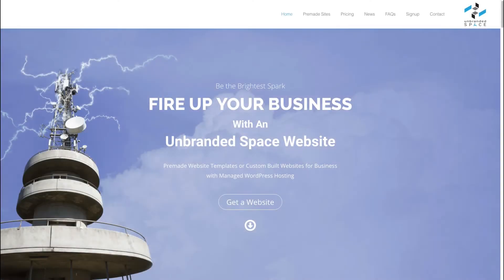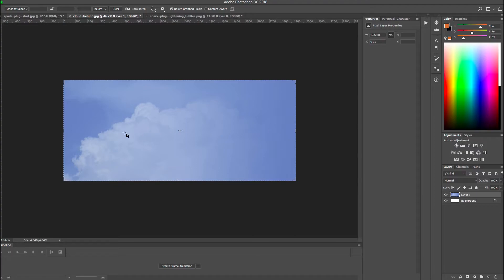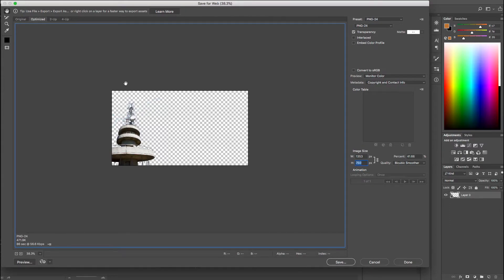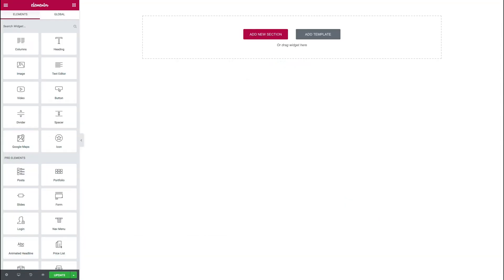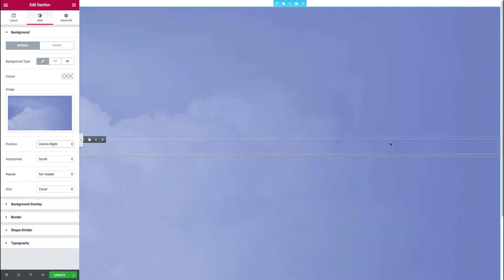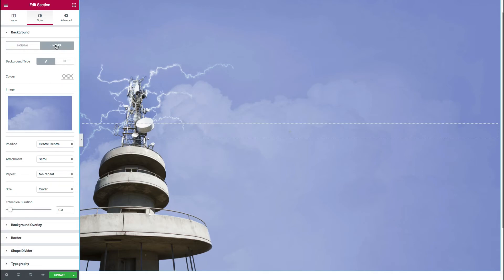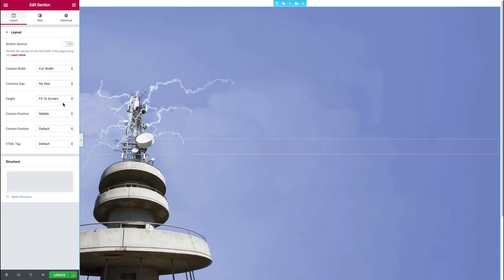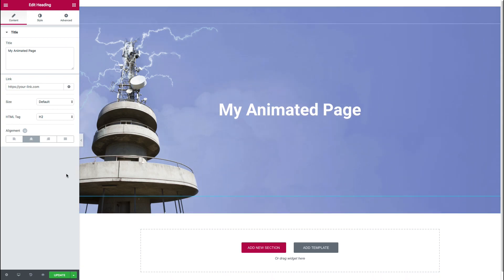Transparent & Animated Images in Elementor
In this video, we show you how to bring in transparent images into Elementor and overlay them over an animated background. There are some great effects that can be achieved by working with transparency and background image animation.